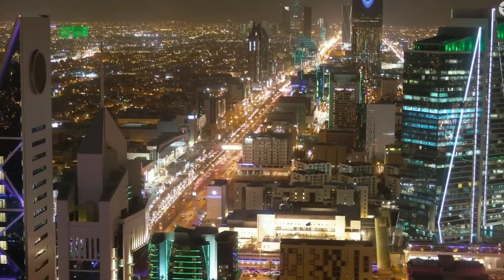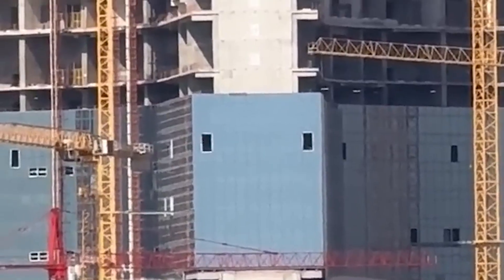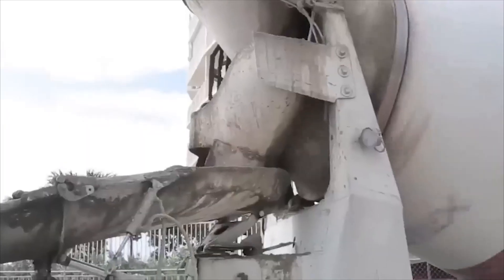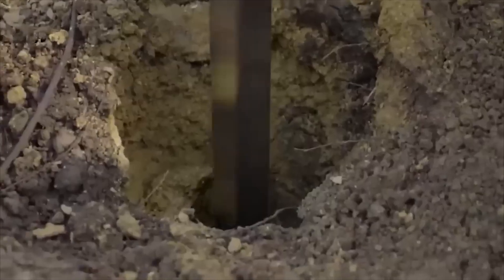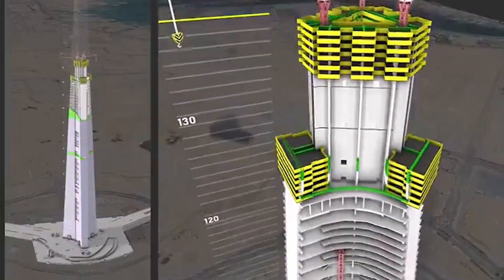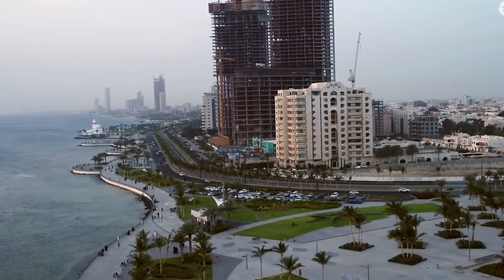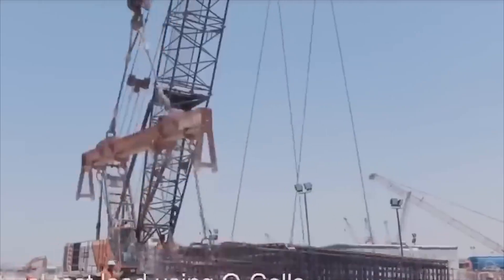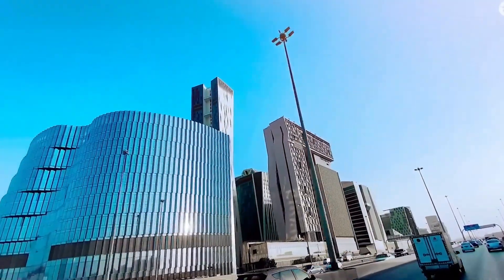This Tower Will Change the World Forever! (If They Finish It)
What happens when human ambition dares to break the limits of physics itself? Deep in the Saudi desert, engineers are attempting something so bold, it could change the future of cities forever. Introducing Rise Tower, a proposed 2,000-meter vertical city in Riyadh that aims to become the tallest structure on Earth. Twice the height of the Burj Khalifa, this engineering marvel promises to rewrite everything we know about construction, design, and survival in extreme environments.

In this video, we uncover the mind-bending science and technology behind building a skyscraper that literally touches the sky. From foundations buried deeper than a ten-story building to magnetic levitation elevators that glide thousands of meters without a cable, Rise Tower is pushing architecture into the realm of science fiction. But it’s not just about height; it’s about solving challenges that have never been solved before.

🔥 Explore how engineers are fighting desert heat that melts concrete, taming hurricane-level winds at 2,000 meters, and creating aerodynamic designs that twist like a Formula One car slicing through the air.
⚙️ Discover the futuristic materials, self-climbing cranes, and tuned mass dampers that keep this mega-structure stable in conditions where even physics starts to rebel.
🌍 Learn why projects like Rise Tower matter, not just for bragging rights but as a bold symbol of innovation and human determination to reimagine what’s possible.

But here’s the real question: Just because we can build it, should we? This isn’t just an architectural project; it’s a glimpse into the future of humanity’s race to go higher, faster, and further than ever before. Whether Rise Tower becomes reality or remains a dream, one thing is clear: it’s already changed the conversation about how we build the cities of tomorrow.